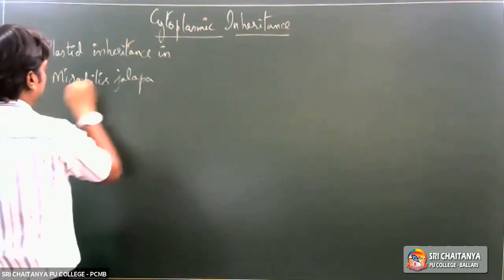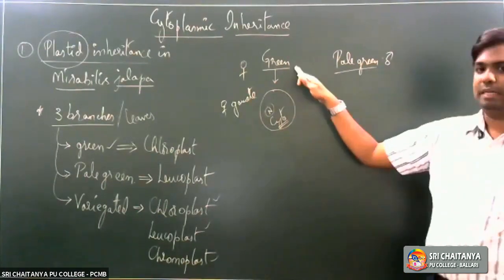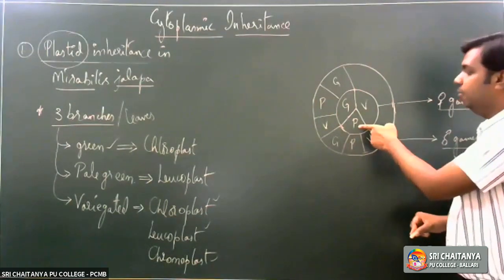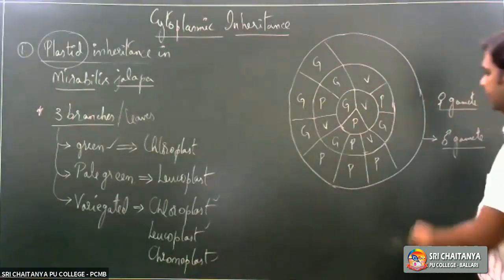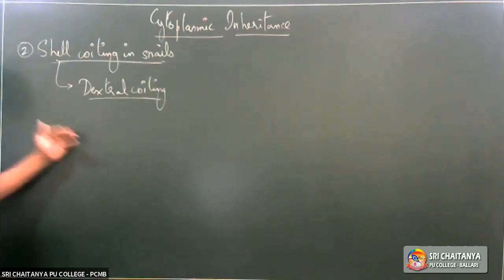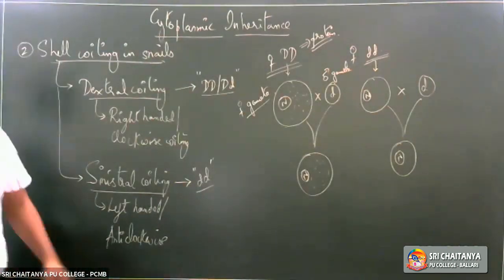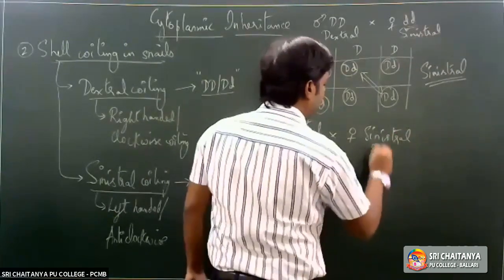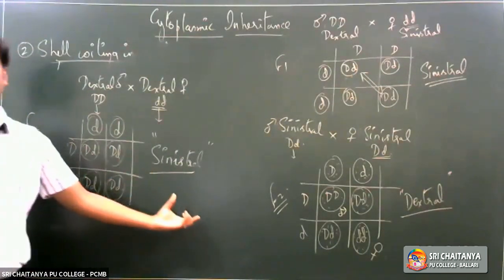Zoology - II PU - Principles of Inheritance and Variations: Cytoplasmic Inheritance...